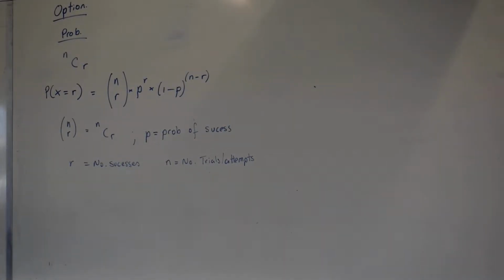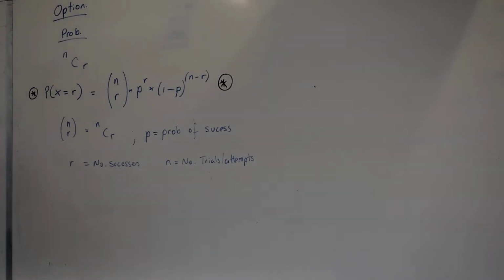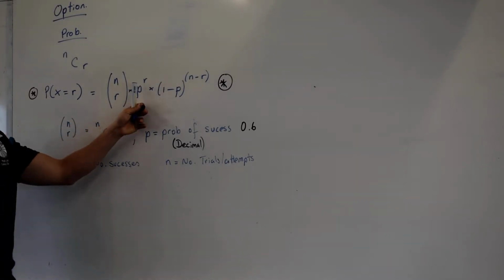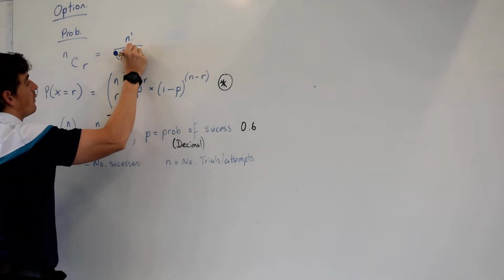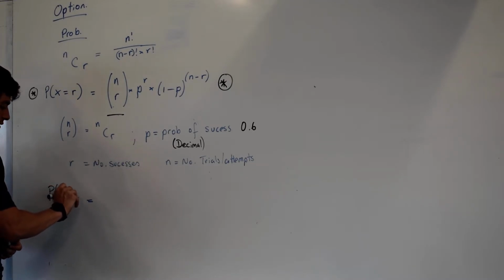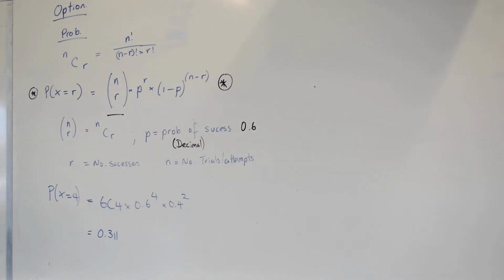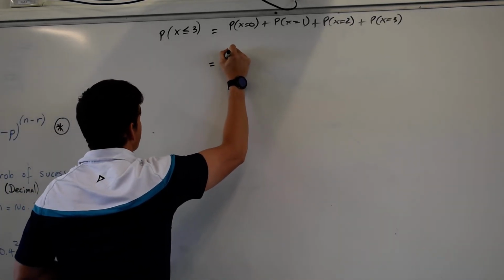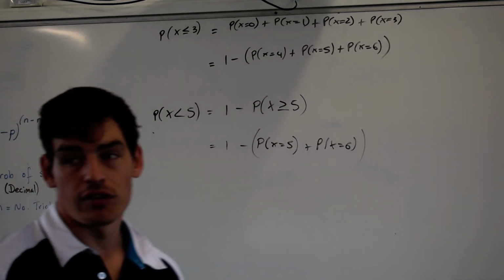Binomial Distribution - Determining Probability